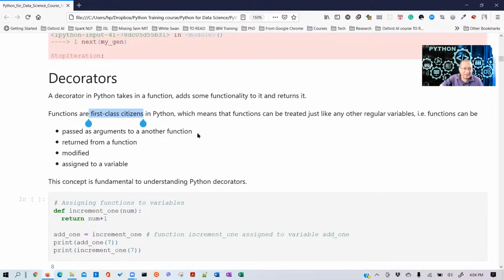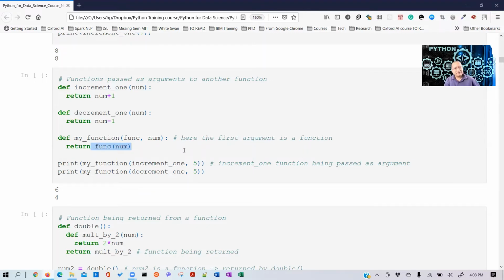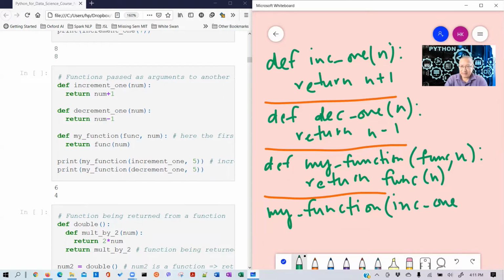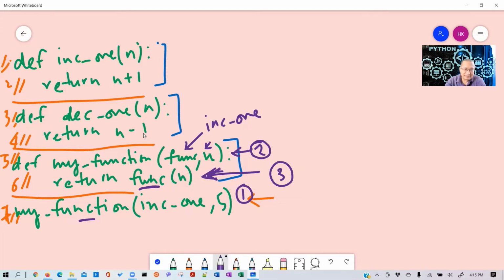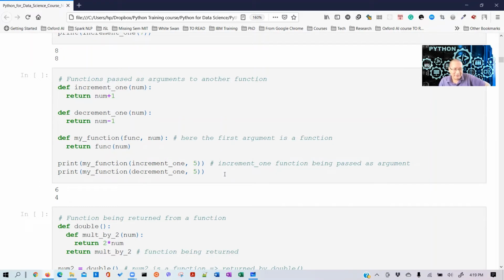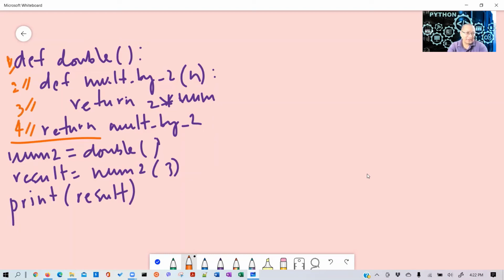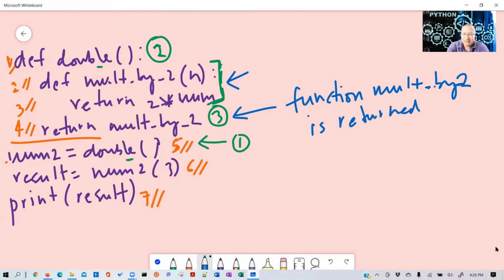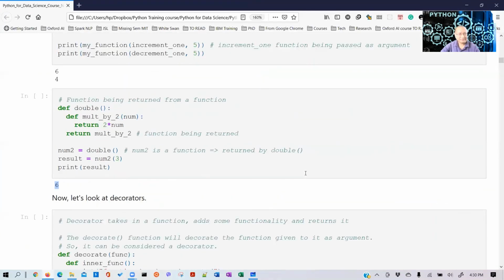Functions as first class citizens in Python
This video explains why functions are considered first class citizens in Python.